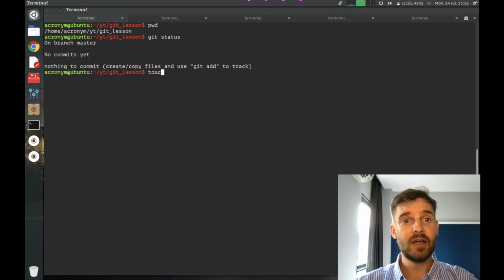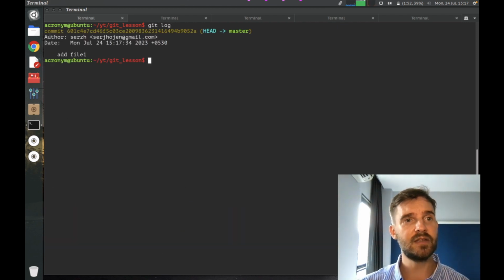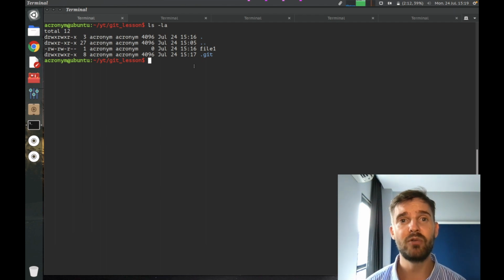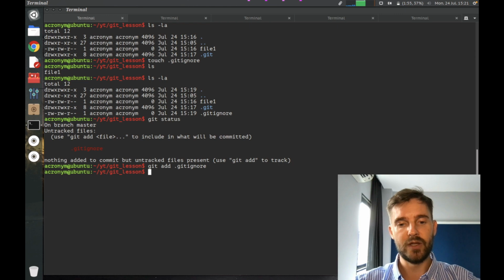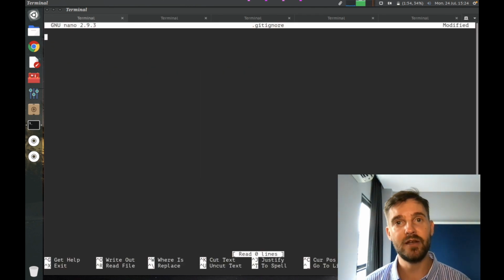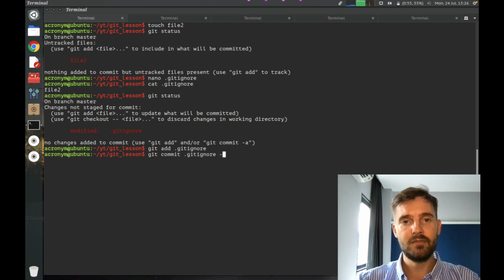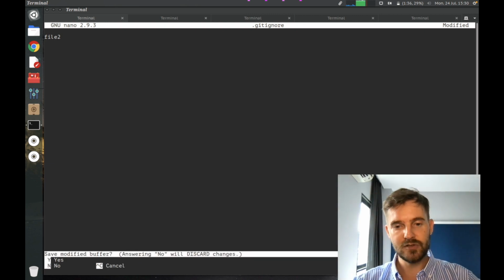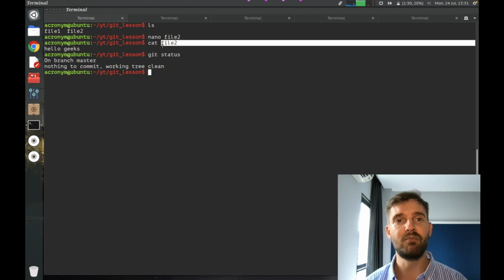Git Fundamentals: gitignore file. How it works?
Learn the fundamentals: how to use Gitignore file. Don't miss!